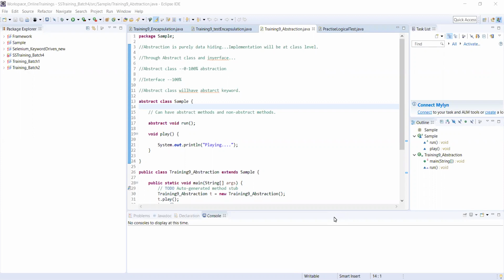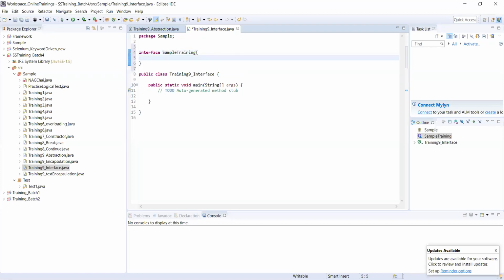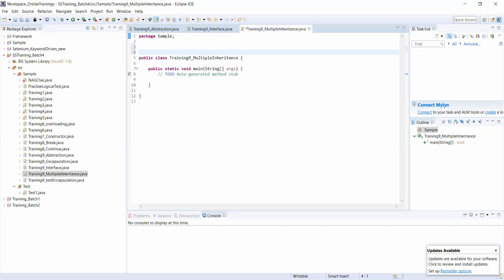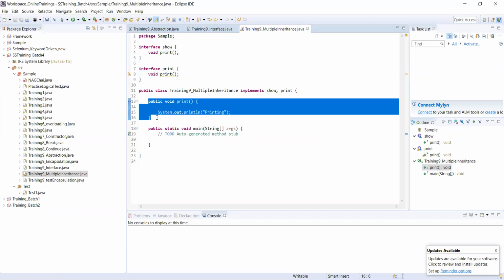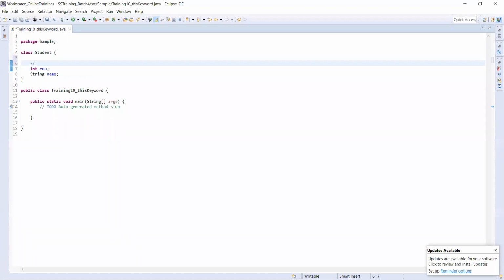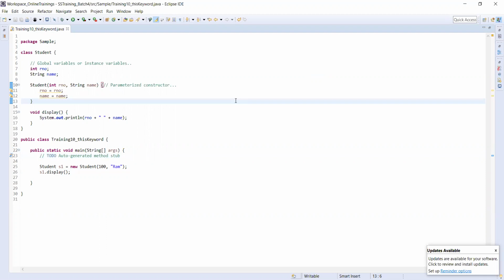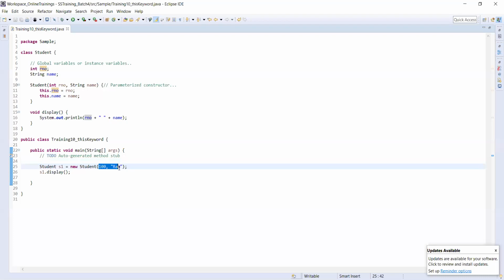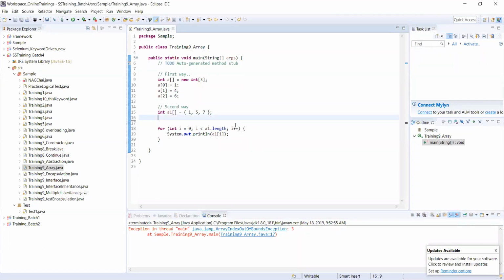Interface and This keyword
This is Raghuram having 10 years of experience as a full stack developer. I give trainings in Java, Spring Boot, Microservices, Angular, JQuery.